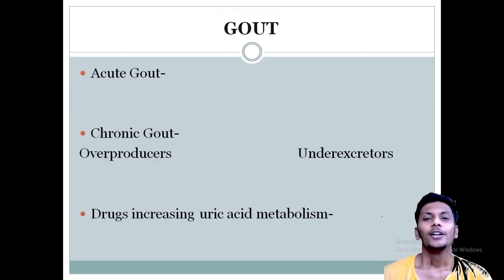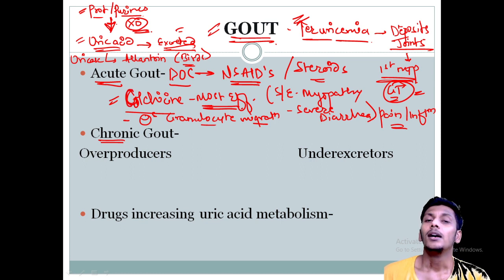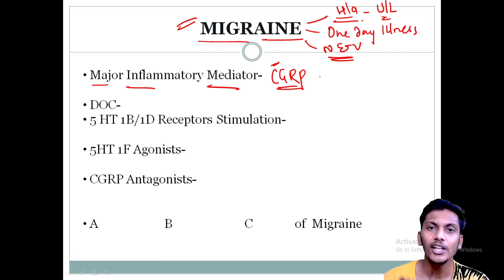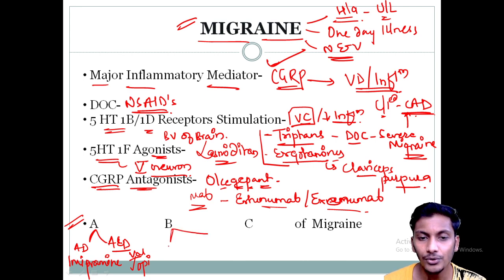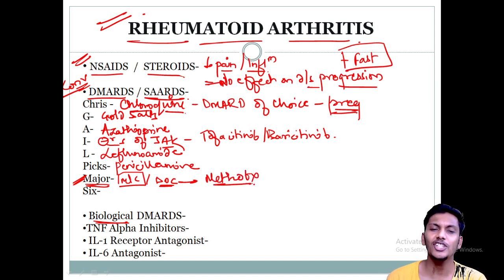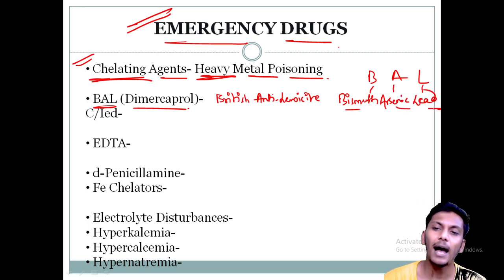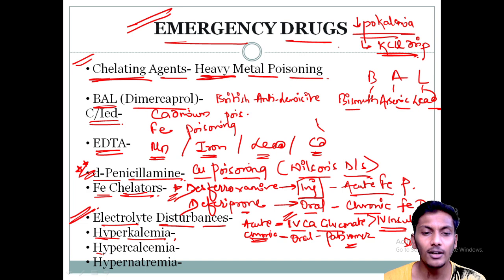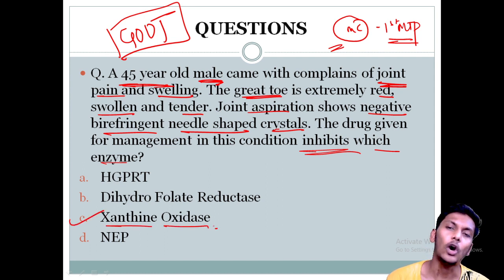PHARMA- MISCELLANEOUS DRUGS I AFMG FOR FMGE I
This video mainly focuses on most important and high yielding drugs in pharmacology usually which are skipped in our usual curriculum.

With Regards,
TEAM AFMG